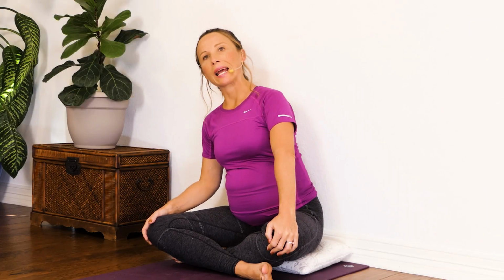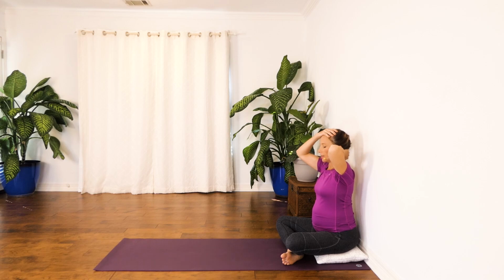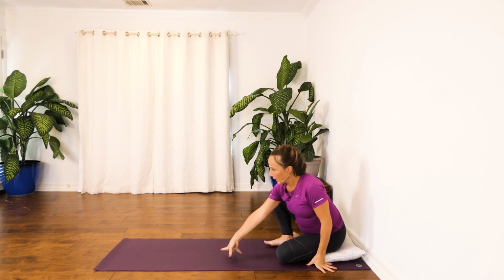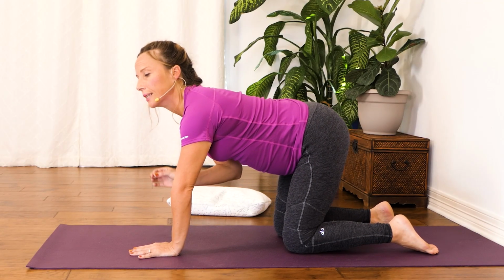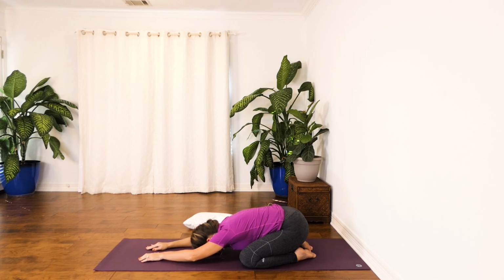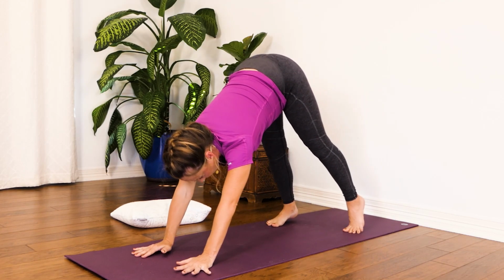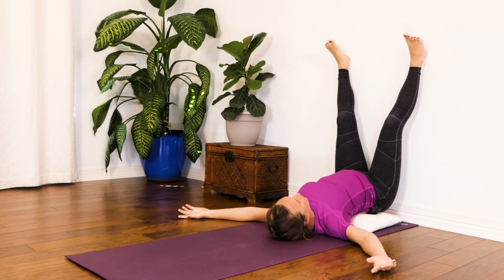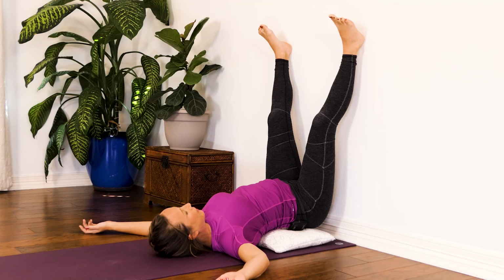10 Minute Yoga, Relief for Headaches & Migraines, Beginners Yoga, Prenatal w/ Tessa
10 Minute Yoga, Relief for Headaches & Migraines, Beginners Yoga, Prenatal w/ Tessa Join Tessa on Yoga Plus! FREE 14 Day Trial

10 Minute Yoga Relief for Headaches & Migraines, this Yoga workout is perfect for those needing to relieve stress & wind down. This 10 Minute quick yoga workout is for beginners!

10 Minute Lower Belly Blast with Eliz | How to Target Low Abs, No Equipment Workout, At Home Fitness

12 Minute Slim Waist, Flat Tummy Pilates | Low Belly, Six Pack, Back Fat, 360 Abs Core Home Workout